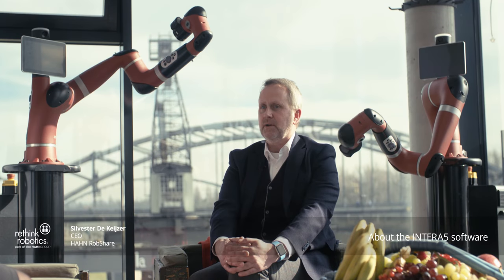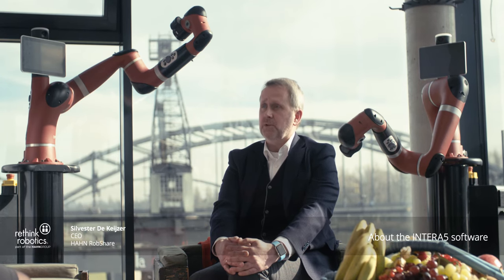Silvester De Keijzer, CEO HAHN RobShare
PartnerDay 2019 - Interview with Silvester De Keijzer, CEO HAHN RobShare